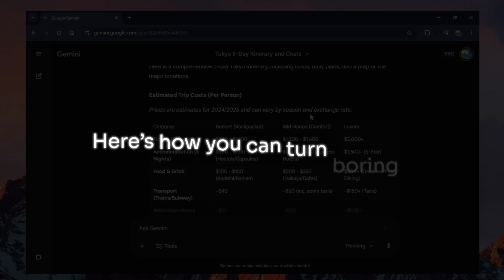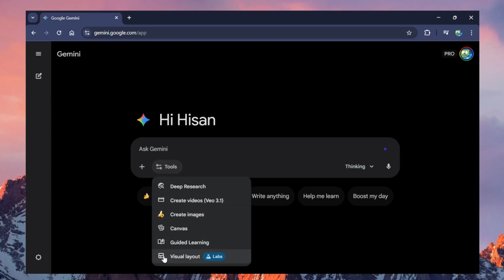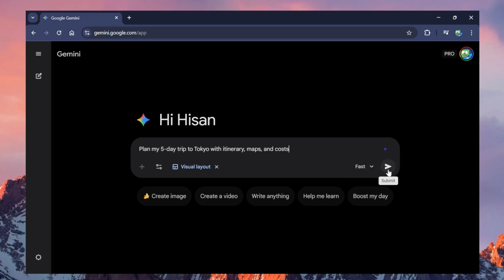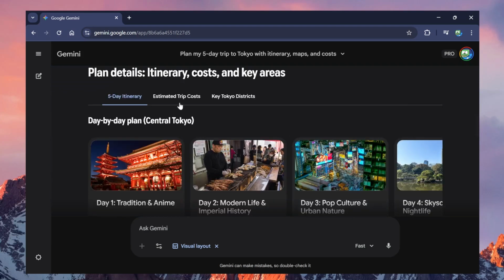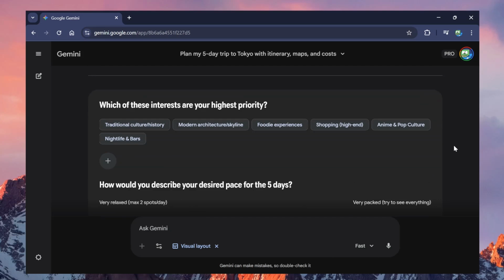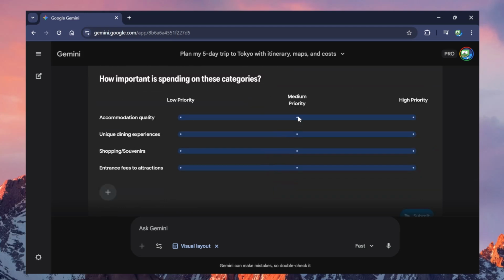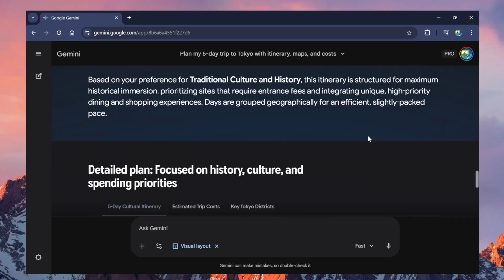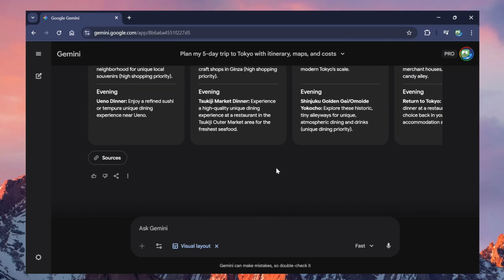How to Make Gemini Responses STUNNING & INTERACTIVE with Visual Layout Mode